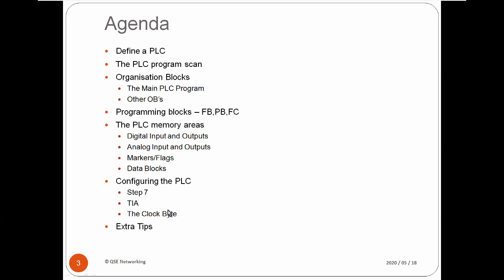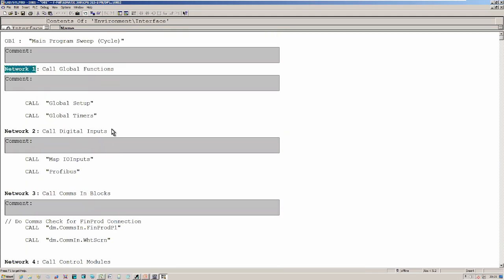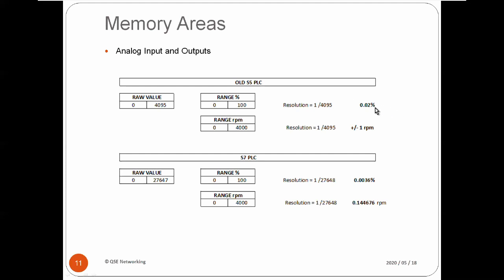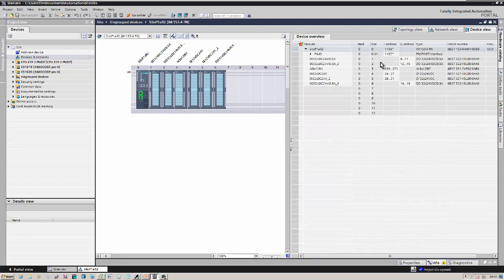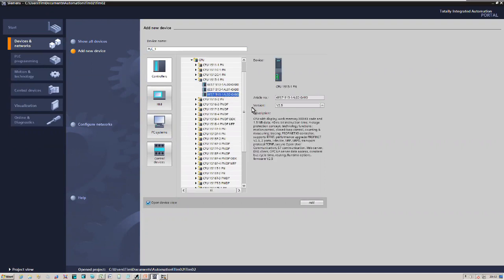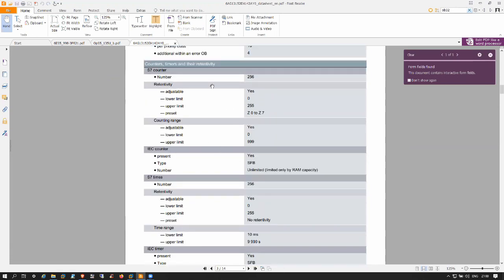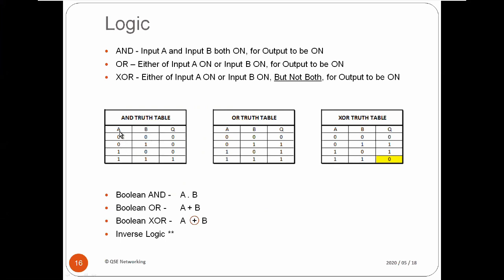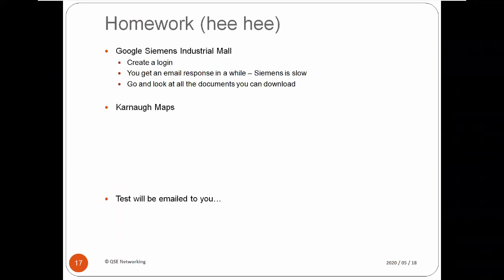PLC & SCADA Training Session 01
This video begins the journey to PLC and SCADA software development. In the first video we explain some basic concepts of PLC's and Logic.

All of the lessons are based primarily on the Siemens PLC.

Here is a link to the presentation (976kb)